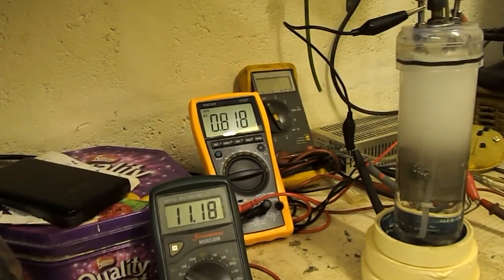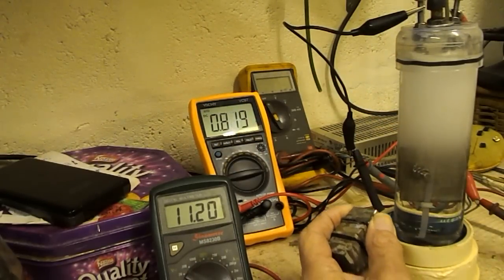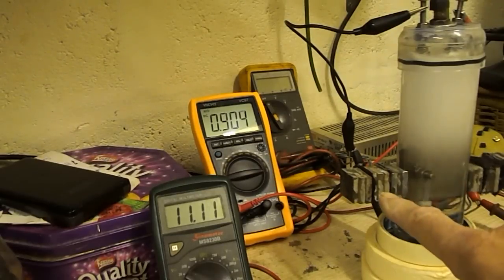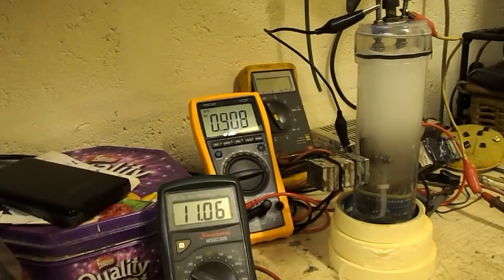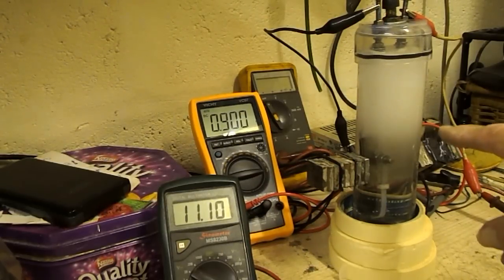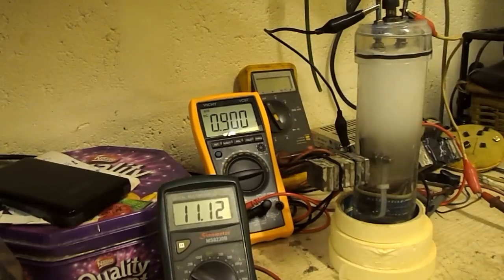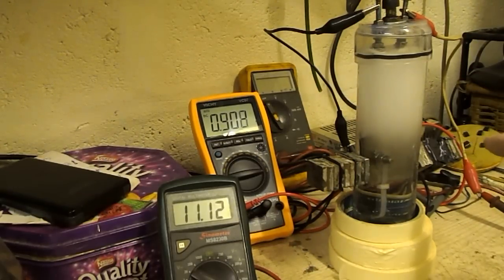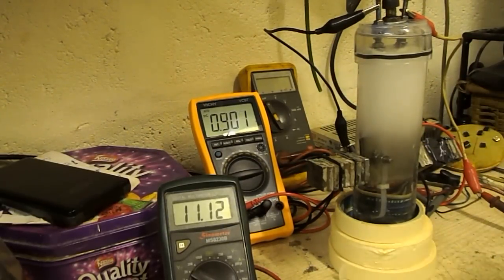HHO Cell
Magnets assisting the electron flow by attracting hydrogen & oxygen away from the plates increasing efficiency.